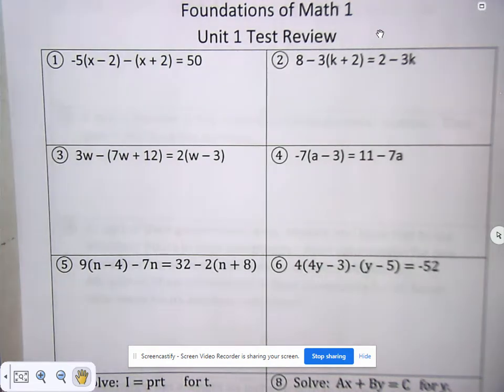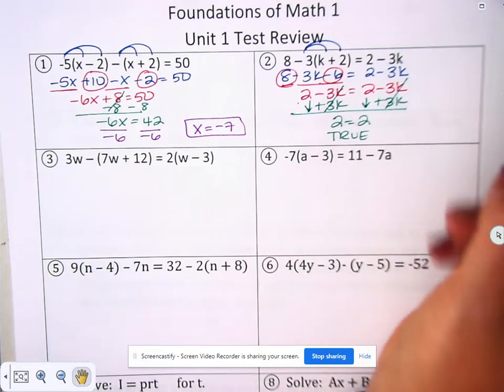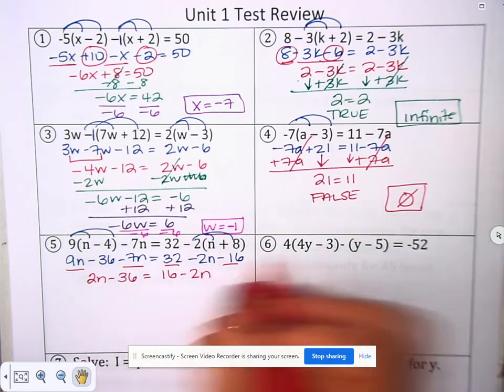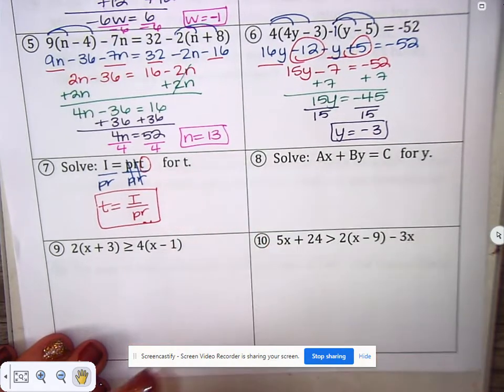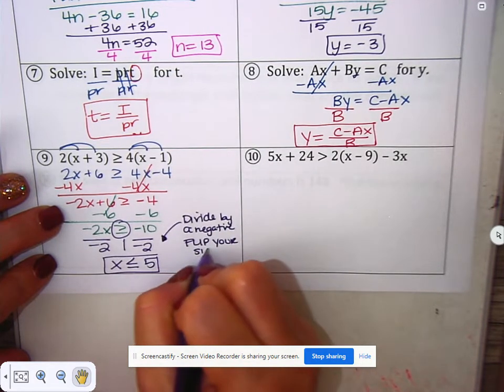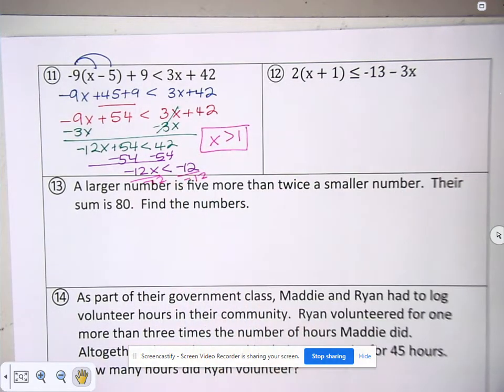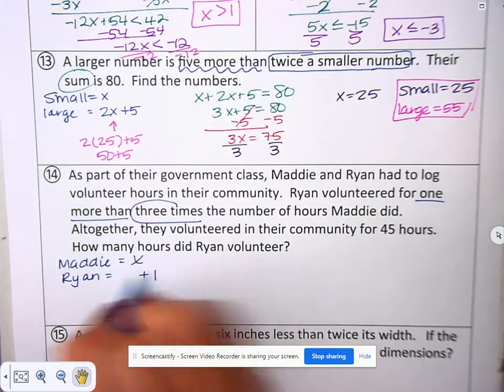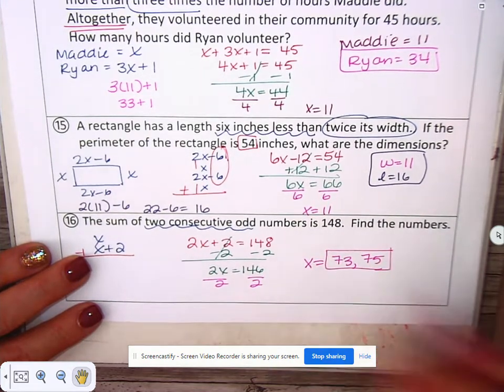Unit 1 Test Review